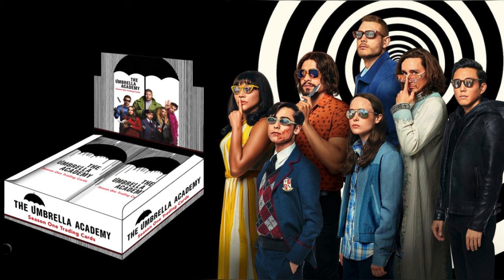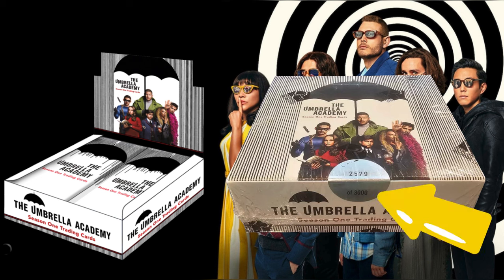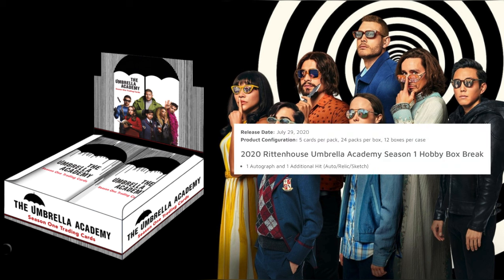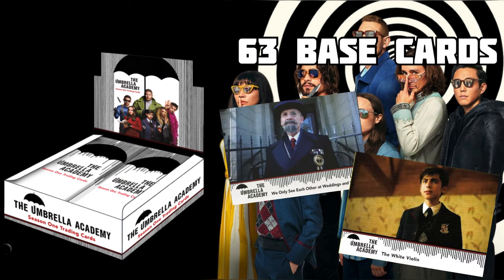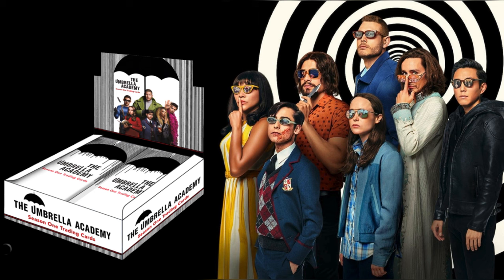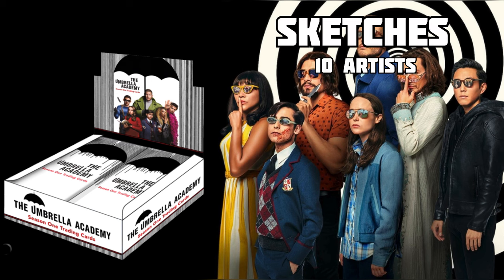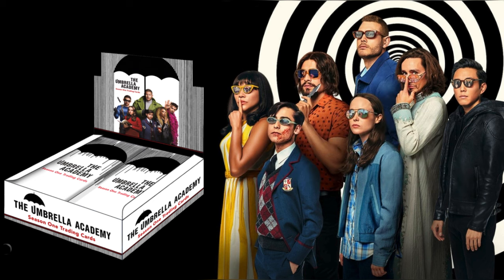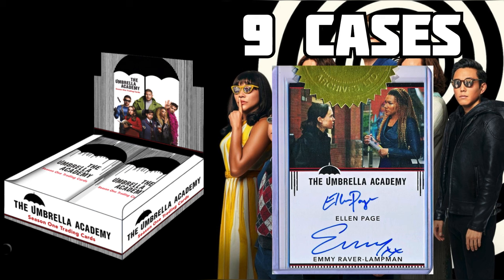Umbrella Academy Has CARDS 😨 Umbrellla Academy Season 1 Trading Card Breakdown!!!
In todays video i am going to be doing a break down of the season 1 Umbrella Academy trading card set. I honestly didn’t even know they had cards till a little while ago and I’m sure most people don’t know either… so I figured I would do a breakdown of the entire set and show y’all what kind of hits you can get. I hope this video helps in some type of way if y’all are interested in starting a umbrella academy collection or if you were looking to buy a hobby box!!!

Thank y’all for checking out my umbrella academy video it truly means a whole lot to me 🥹 Make sure to check out my channel where i have plenty of videos relating to non sports cards along with marvel comic and gaming content!!!